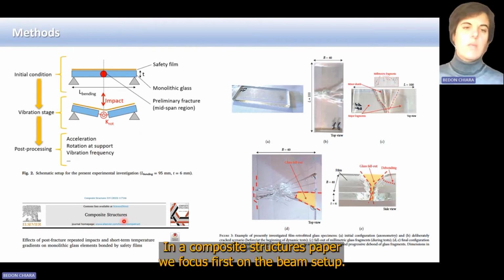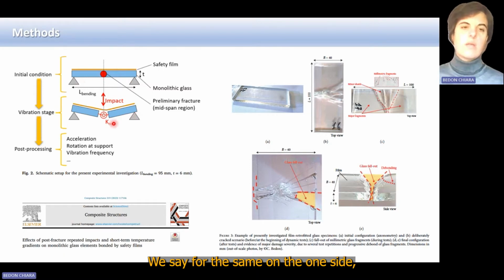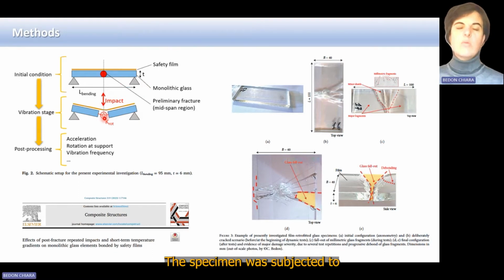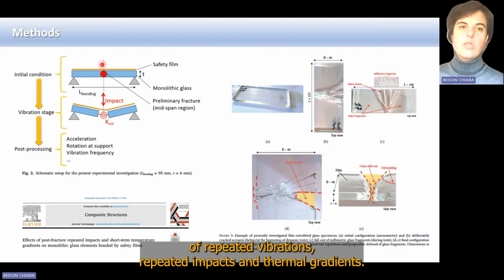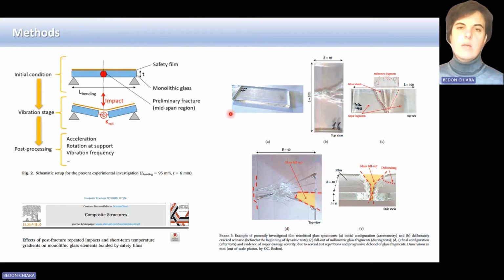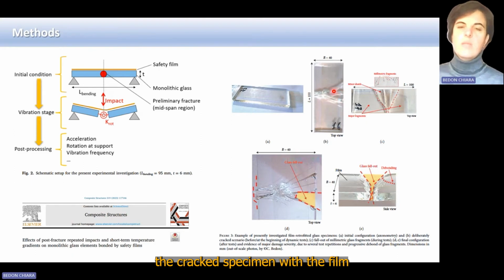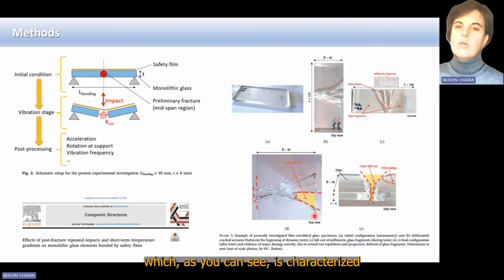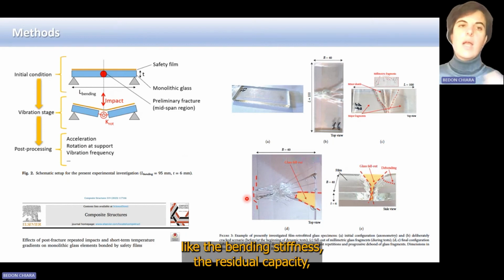🔍Post-Fracture Analysis of Glass: Effects of Repeated Vibrations & Thermal Gradients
In this session, Chiara Bedon explores how repeated Vibrations and temperature gradients influence the post-fracture behavior of glass. We analyze experimental results on monolithic glass specimens, focusing on mechanical properties like bending stiffness and energy absorption. This study is essential for engineers working with glass structures under dynamic and thermal loads.

📘 Tutor:
Chiara Bedon